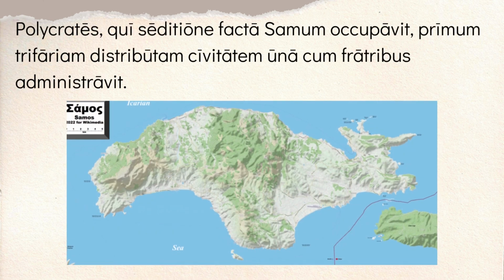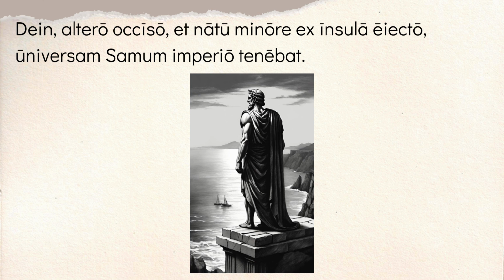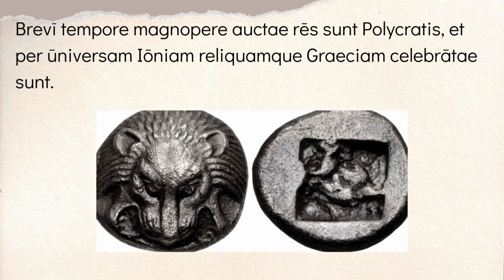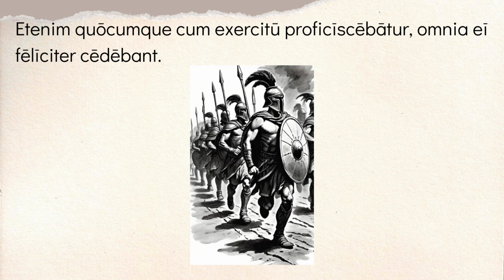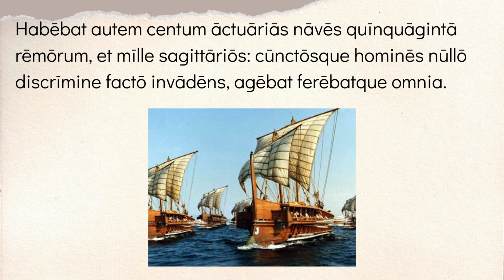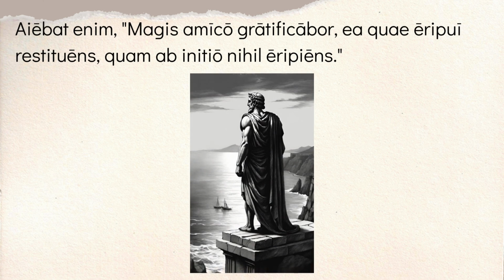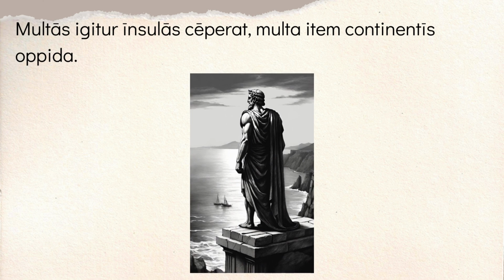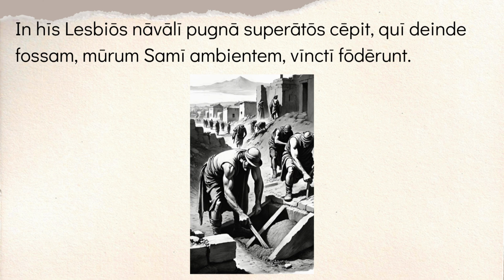Short Latin Stories: The Story of Polycrates Pt 1 - His Riches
In this video, I will use one of the short Latin stories I mix into my own classroom from George L. Bennett's "Easy Latin Stories for Beginners" (1879). This reader contains hundreds of short stories on a variety of themes (some historical, some fictional) involving Greek/Roman history and culture.

While Bennett implies this should be a Beginning level reader, I would say these stories are more appropriate for Intermediate Latin students (Latin 2/3, depending on curriculum), as they do include more advanced grammar such as Subjunctive Mood.

To see this story and many more, take a look at Nova Latin and the resources I've added for Bennett's Reader: